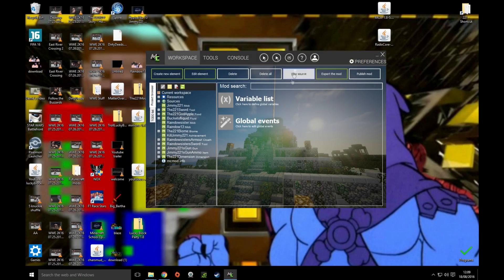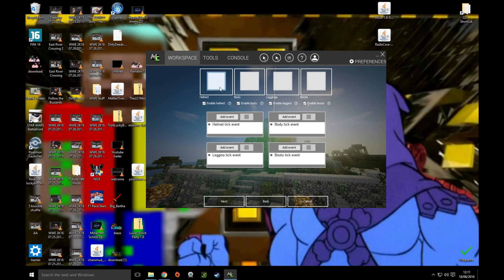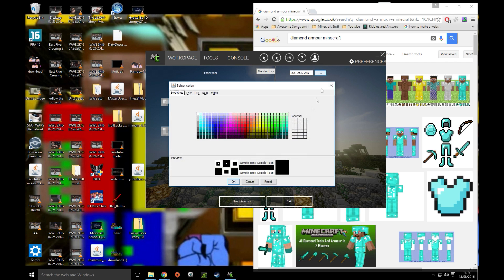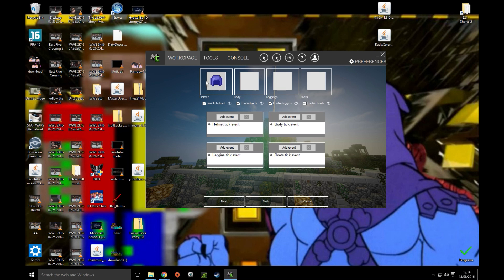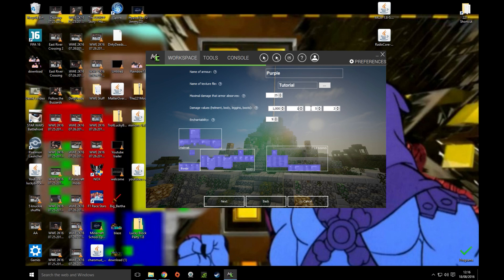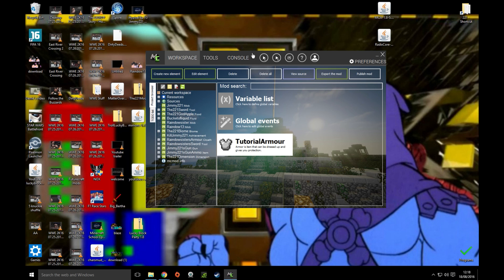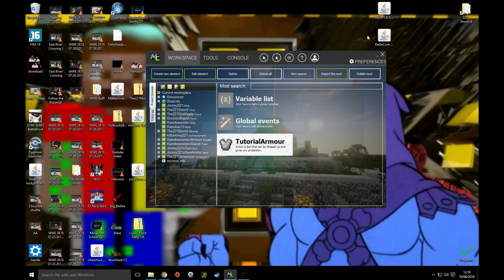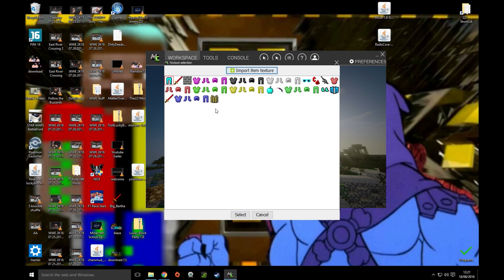How to Create a Mod with MCreator Part 1 Armour Making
Hi guys today I will be showing you how to make armour with mcreator